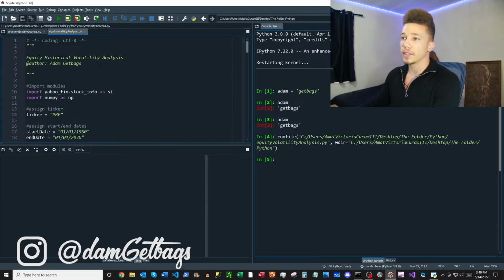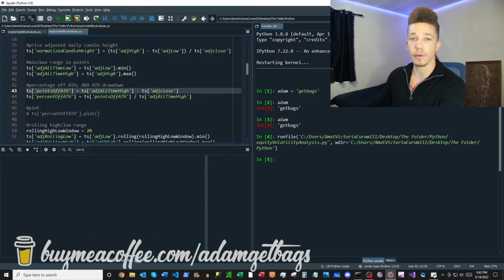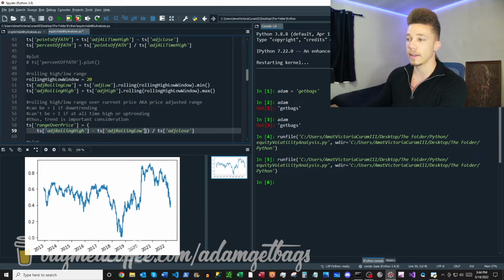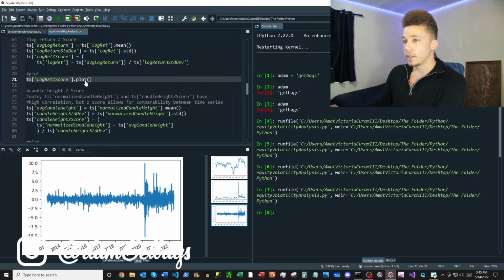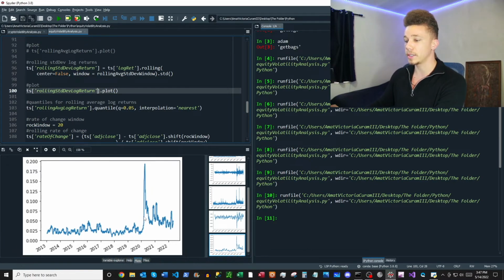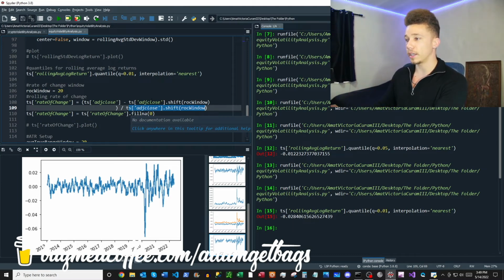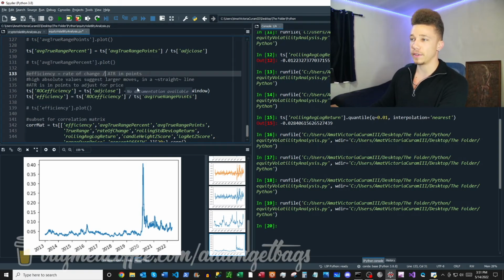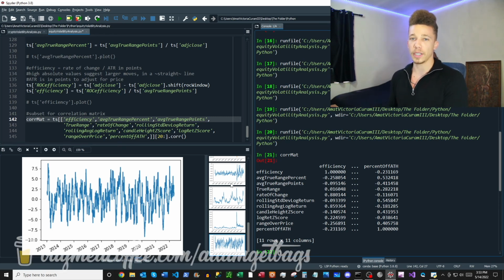Stock Volatility Indicators - Technical Analysis In Python Tutorial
Let's demystify some of the techniques behind volatility analysis.
There are a ton of methods to work with - in this video I'll be covering the following techniques to do volatility analysis in Python.

Adjusting candles for splits and dividends
Normalizing candlestick heights
Measuring drawdowns
Rolling range over price
Log return Zscore
Candle height Zscores
Rolling average log returns
Rolling average standard deviation
Rate of change
True Range + Average True Range
Efficiency
Quantiles
Correlation matrix

These can be helpful for building technical scanners, identifying trend and consolidation, and building custom indicators. Let me know what you think!